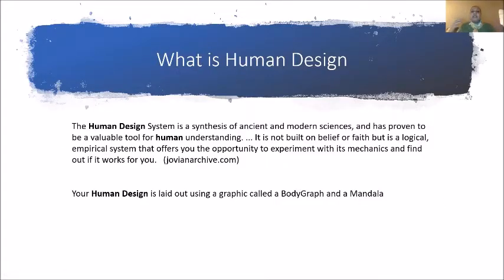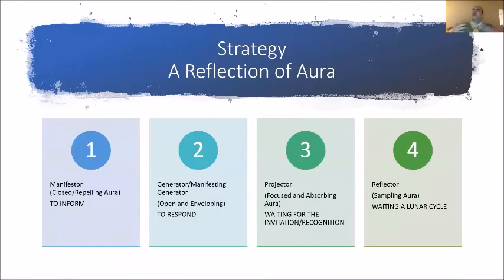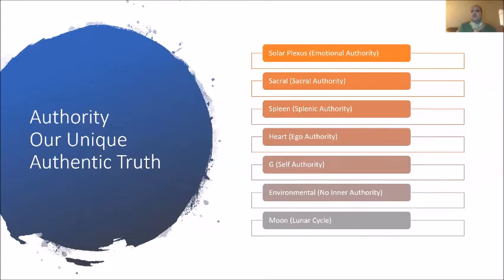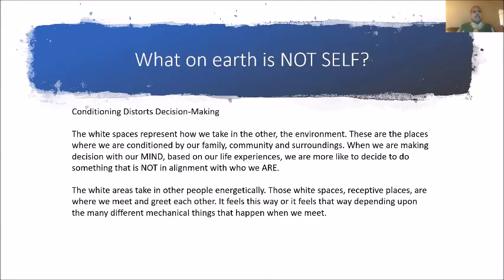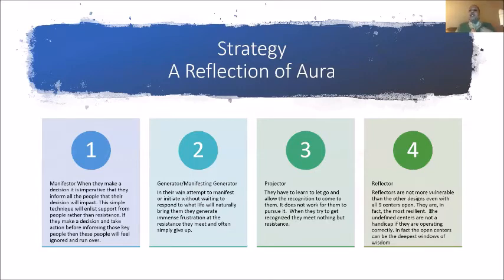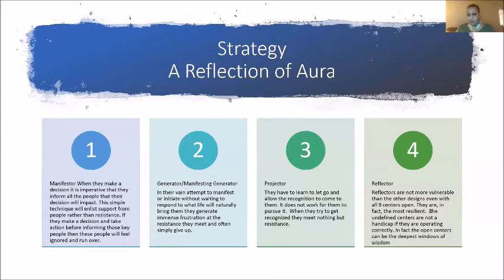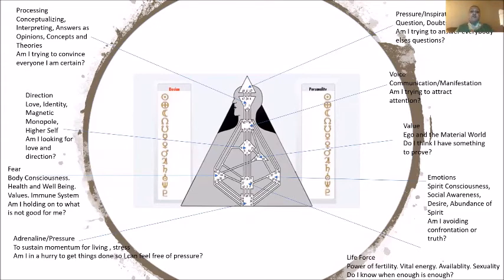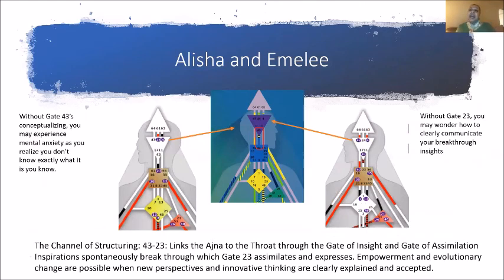Human Design Introduction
Crushing It (Even) In Chaos. Human Design Introduction Call. Feb 6, 2019